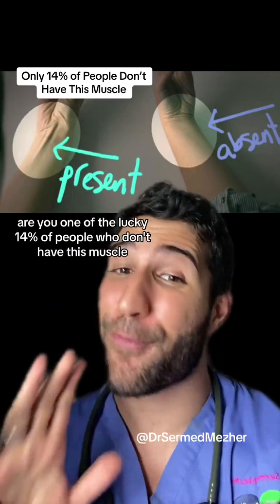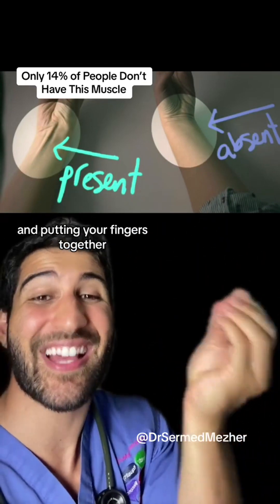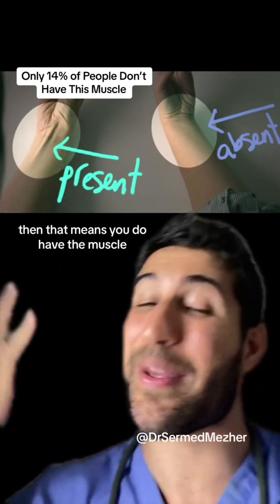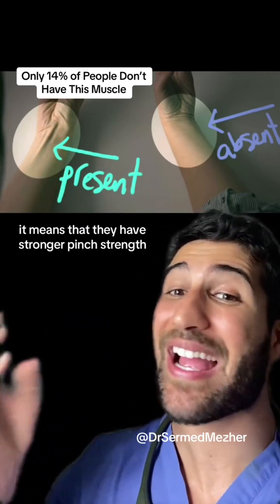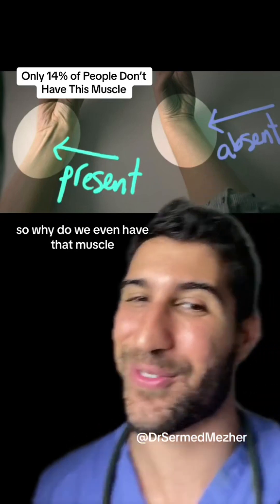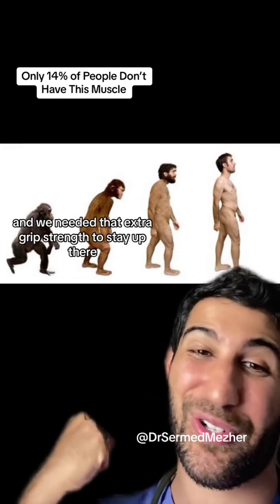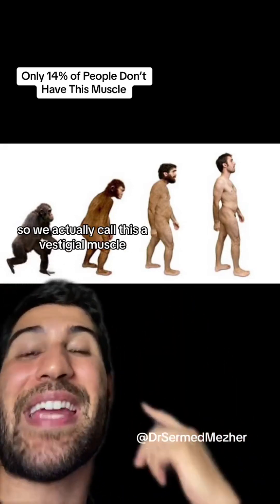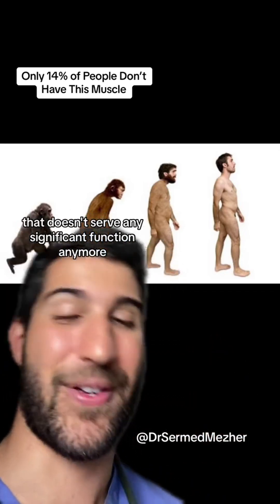Only 14% of People Don’t Have This Muscle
Only 14% of People Don’t Have This Muscle evolution The palmaris longus muscle is a slender, ribbon-like muscle located in the forearm, running from the elbow to the palm of the hand. While it still exists in some individuals, it is considered a vestigial muscle, meaning it has lost its primary function through evolution and is no longer necessary for daily activities. In ancestral primates, the palmaris longus muscle likely had a more prominent role in activities such as climbing and grasping. However, in modern humans, it has largely lost its significance. Here's how it functions and why it's considered vestigial: Function (or Lack Thereof): Weak Wrist Flexion: The palmaris longus muscle contributes to wrist flexion, allowing you to bend your wrist slightly downward. Why It's Vestigial: Variability: One of the key reasons the palmaris longus is considered vestigial is its high variability in the human population. Not everyone has this muscle, and it's often absent in about 10-15% of individuals. Limited Function: Even when present, the palmaris longus muscle has minimal impact on wrist flexion. Other muscles in the forearm, like the flexor carpi radialis and flexor carpi ulnaris, play more substantial roles in wrist flexion. Redundancy: The actions performed by the palmaris longus are redundant with other forearm muscles, making it less critical for everyday activities. Evolutionary Remnant: The vestigial nature of this muscle is a reflection of our evolutionary history. As humans evolved and adapted to a different lifestyle, the need for the palmaris longus diminished. While the palmaris longus muscle may not serve a significant function in modern humans, it is still used in medical procedures, such as tendon grafts. Its vestigial status highlights the fascinating traces of our evolutionary past that persist in our anatomy.